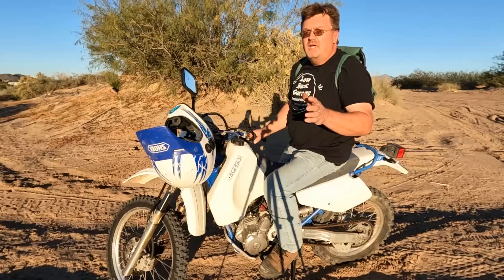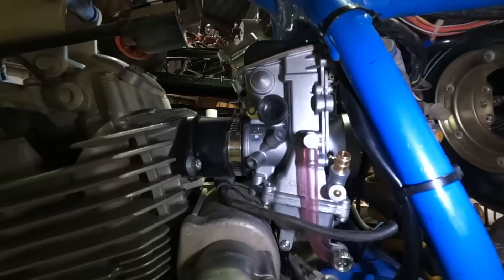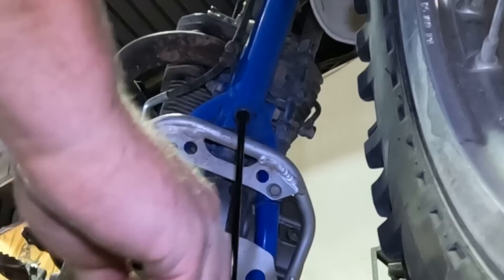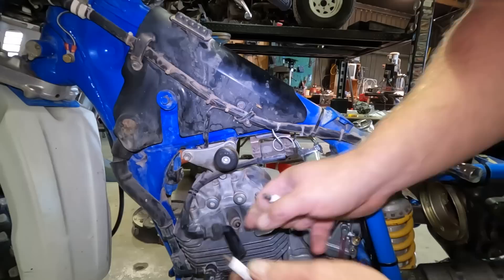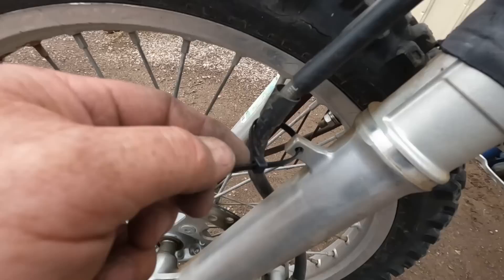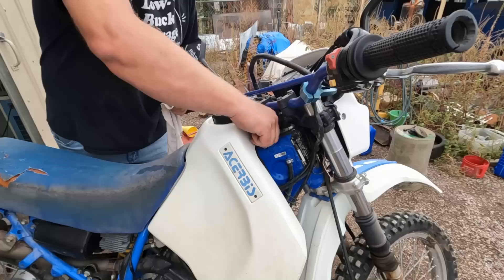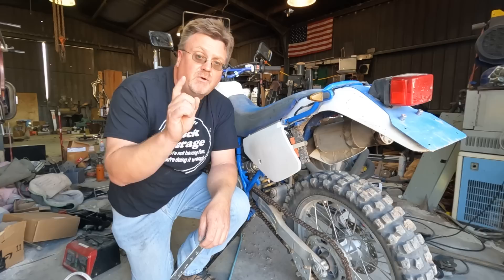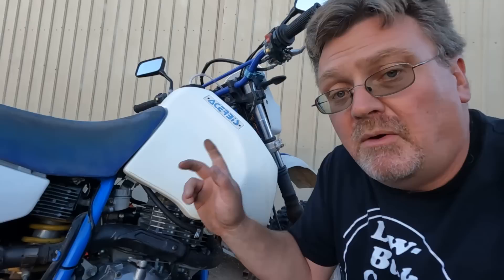Abandoned Dirt Bike Revival, Part 2: Making Mistakes For The Win! The DR350SE Is Up And Running!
In the last video on this Suzuki DR 350 SE I got it working, kind of.  It didn't work well, and I wasn't sure if I was going to keep it.  With all the support in the comments, I decided to throw some new parts at it and get it running better.  That didn't go as planned, and I made a lot of mistakes.  However, it all worked out great!

I actually got some decent footwear now, ANDANDA sent me some boots to try out.  I'm pretty happy with them so far, and they definitely came in handy when riding in this video!